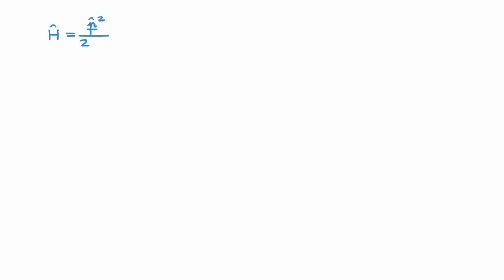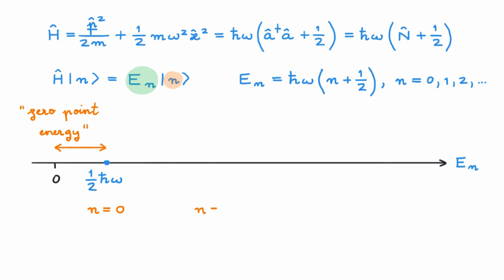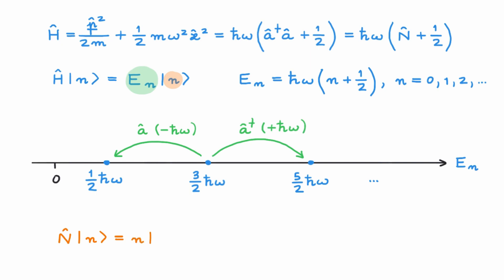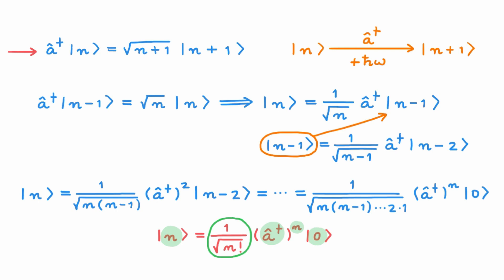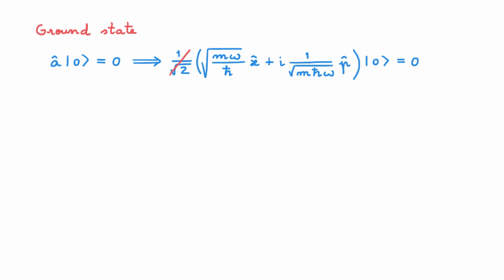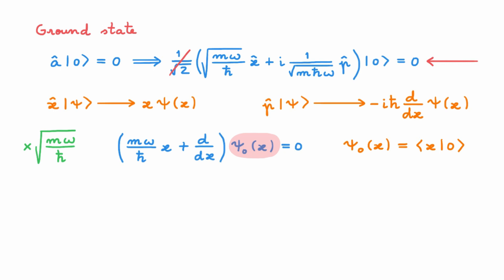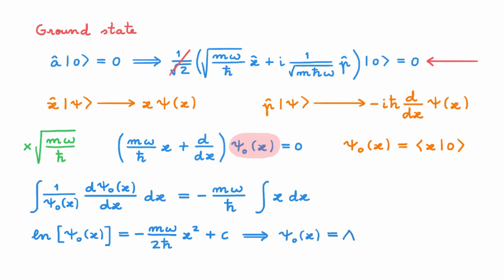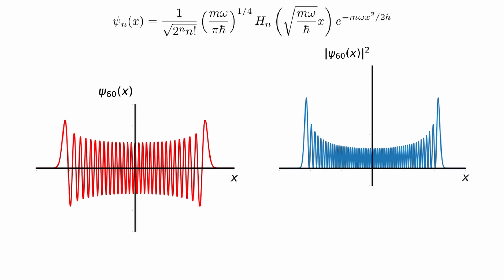Eigenstates of the quantum harmonic oscillator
What do the energy eigenstates of the quantum harmonic oscillator look like?

📚 The eigenfunctions of the quantum harmonic oscillator are famously given by the product of a polynomial and a Gaussian. In this video, we derive their mathematical form and visualize a few representative states.